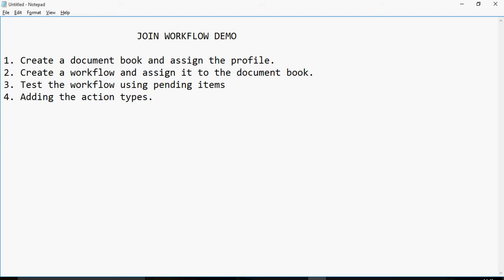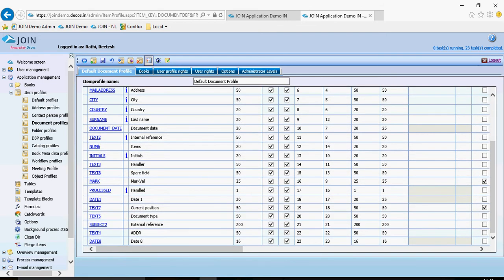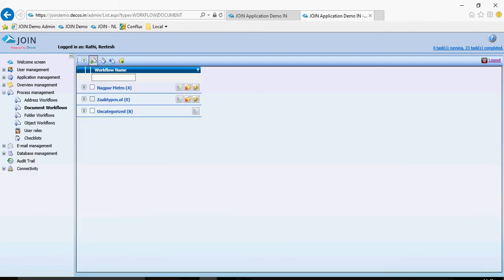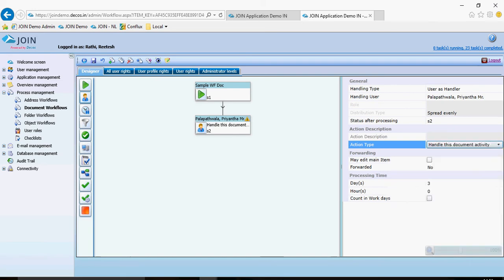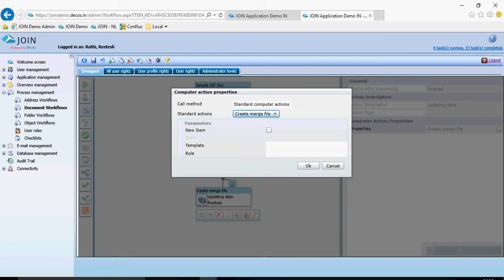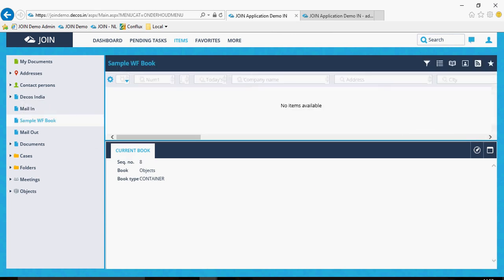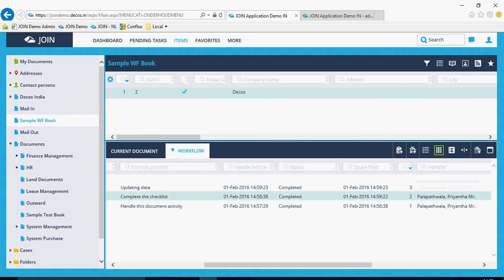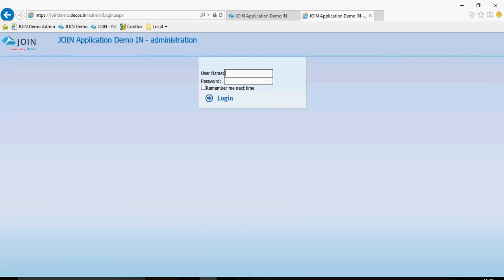JOIN Workflow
Workflow is the important module of JOIN. It helps you automate your business logic..